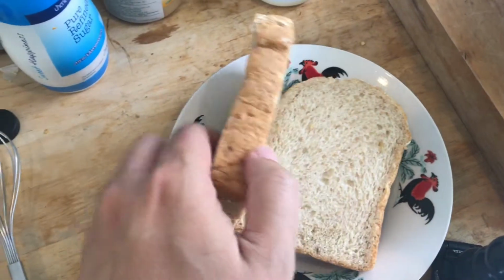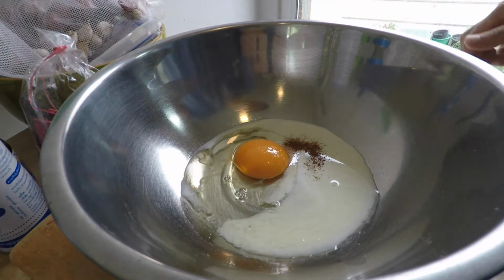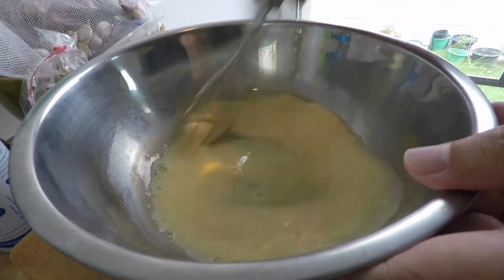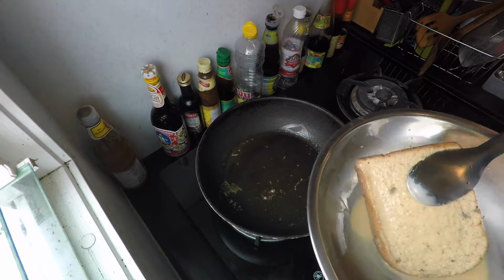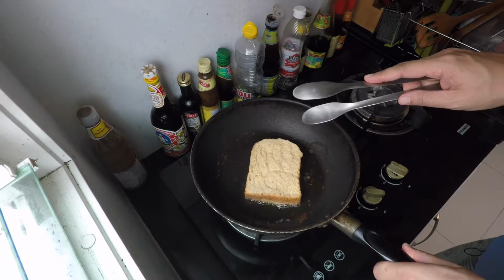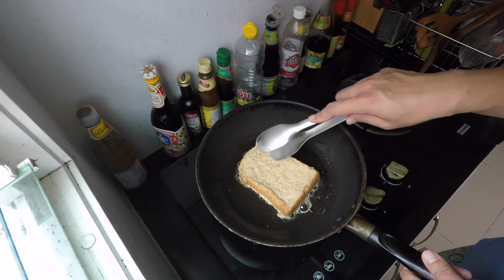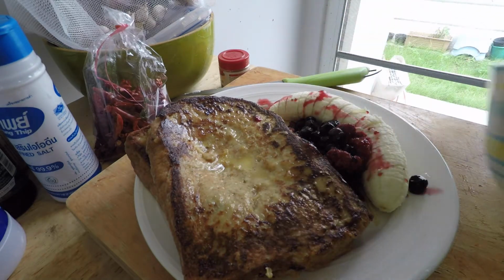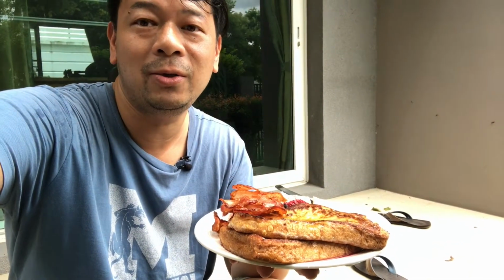EASY French Toast Recipe for One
Here's an easy tasty french toast recipe for one person. You can only find french toast inside posh eateries and brunch spots in Bangkok. And they don't charge cheap. So I make my own tasty french toast all the time, topped with "fresh" thawed berries, a banana, real Canadian maple syrup and a healthy heaping of bacon.

Ingredients:
Two slices of thick toast sandwich bread (leave it our overnight so bread will stale)
1 large egg
Splash of milk, soy milk or almond milk
Pinch of cinnamon
1/2 teaspoon sugar
Dash of vanilla extract

Optional:
Bacon
Assorted Berries
Banana

Directions:
Very important to have stale bread. When I mean stale I don't mean moldy. Just leave out two pieces of bread on your kitchen counter. Stand them up like a pyramid so it'll dry up on both sides.

Mix egg, milk, cinnamon, vanilla in a flat dish until no signs of egg yolk.

Drop a splash of oil and a pat of butter on a frying pan on medium heat. Wait for butter to brown.

When butter turns brown, place one piece of bread in the batter for ten to fifteen seconds. Make sure bread has good contact with the batter.

If you leave the bread in the batter too long it will soak up too much of the batter and you won't have enough for the second piece of bread. Repeat on second side and then place on the frying pan.

Push down the center of the bread because you want the entire surface to have good contact with the heat. Flip to other side in about 3 minutes or until it's golden brown.

For the second piece after soaking the rest of the batter on both sides, just place another pat of butter on the frying pan before toasting the other slice.